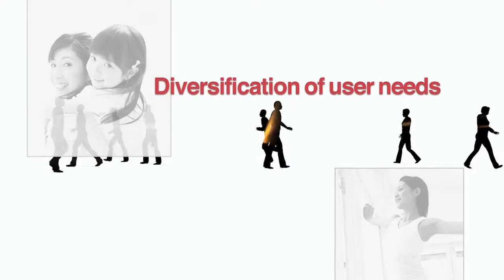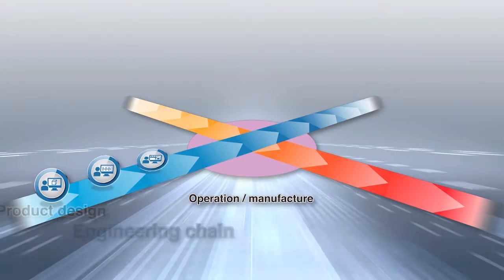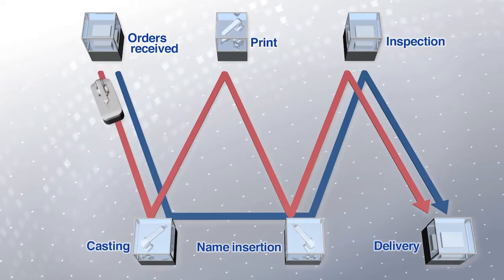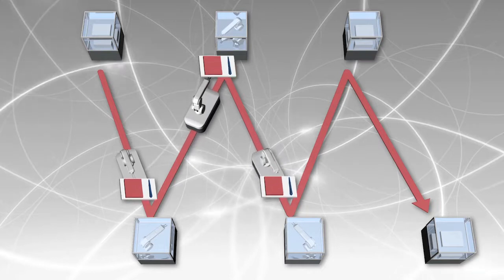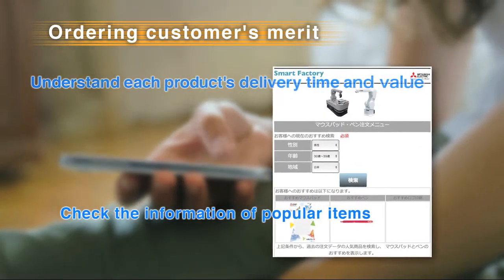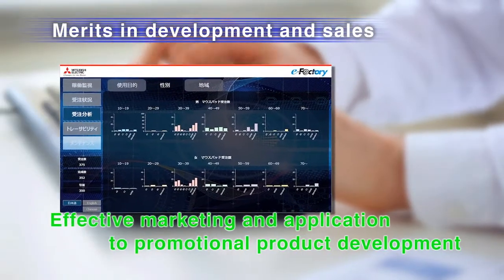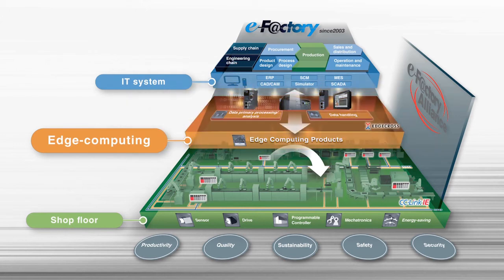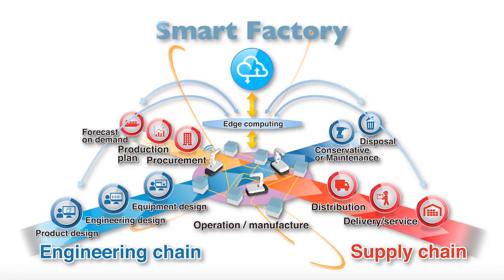Smart Factory: Collaboration of Human Machines and IT Technology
Mitsubishi Electric’s Comprehensive Solutions for Smart factories. Together with our extensive service networks around the globe, we are ready to support you in achieving your digital manufacturing ambition.